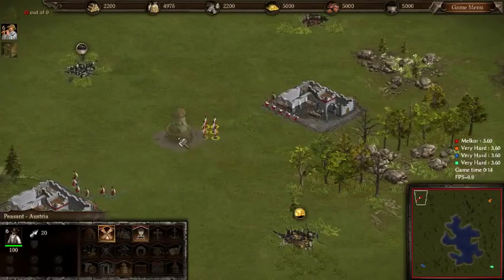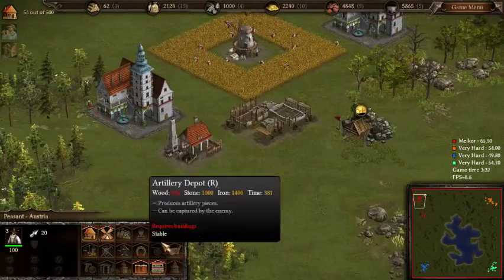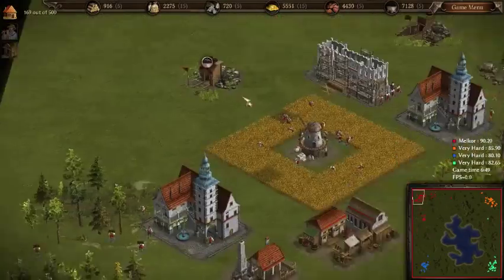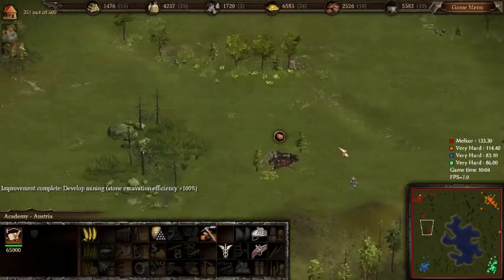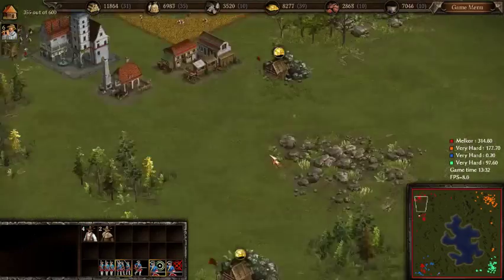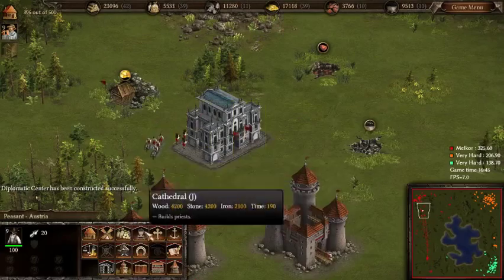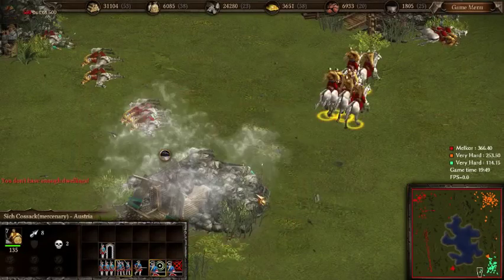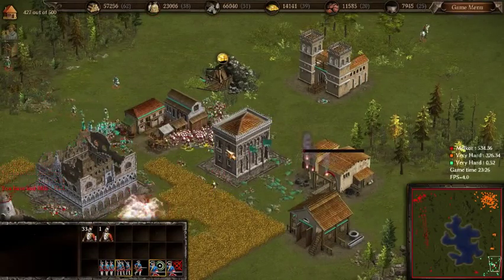Cossacks 3: Teams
Greetings fellow earthlings and welcome to a normal Cossacks 3 video. This is a 2v2 and filmed in a 2x speed mode - so it is quick.